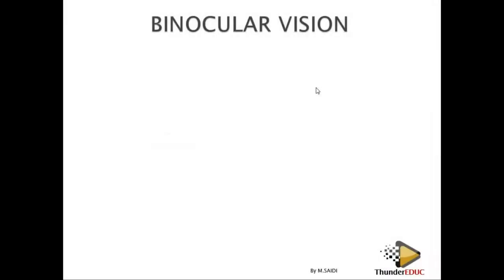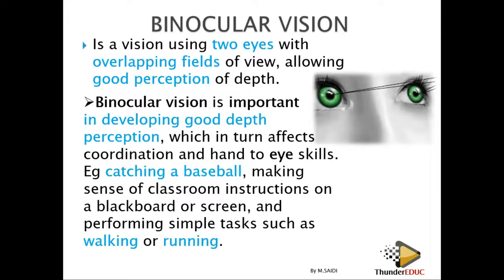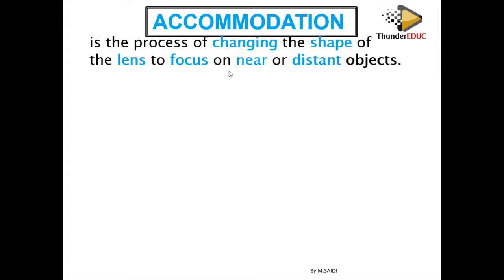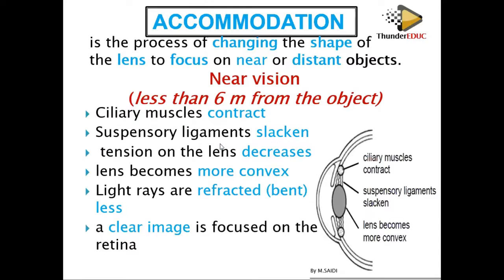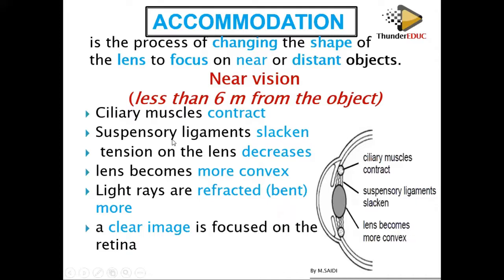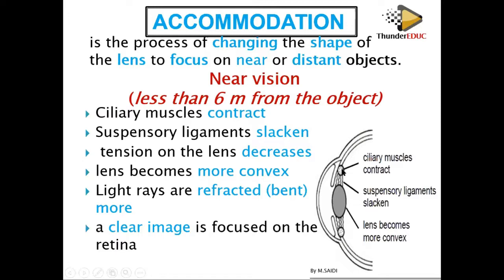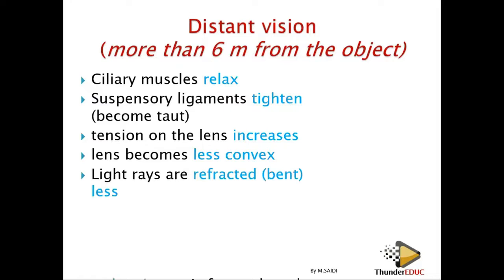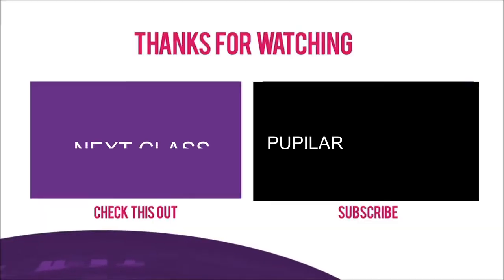ACCOMMODATION & Binoculars grade 12 life sciences ThunderEDUC M saidi